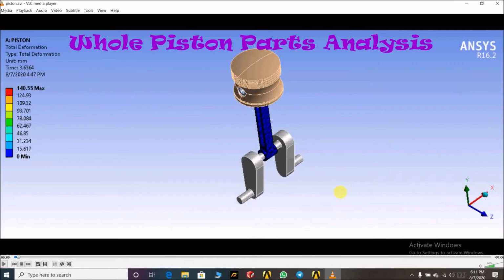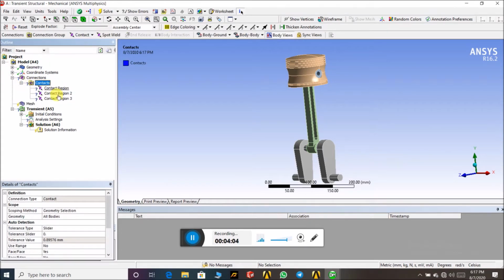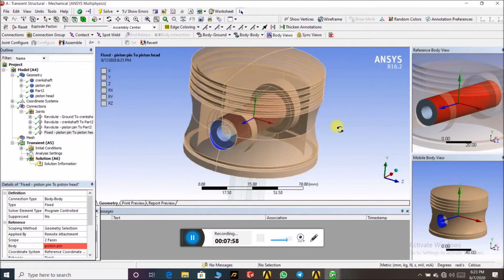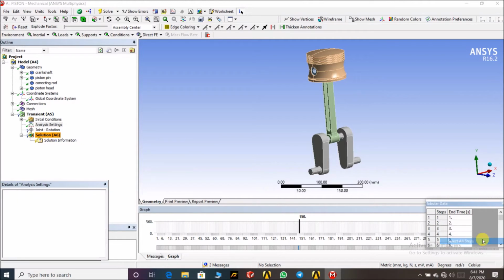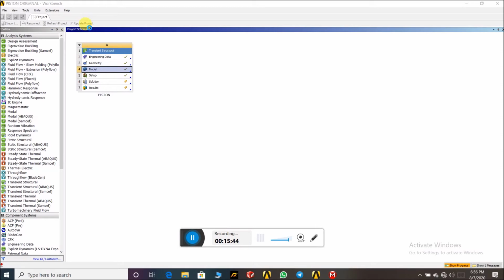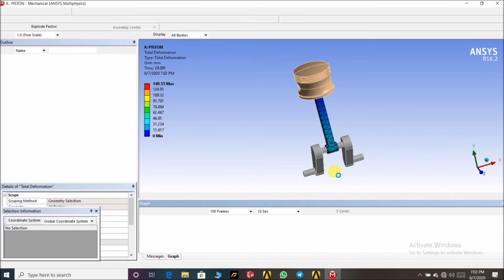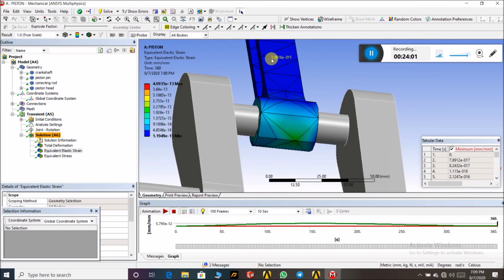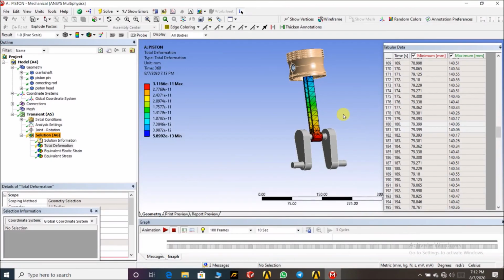single cylinder engine